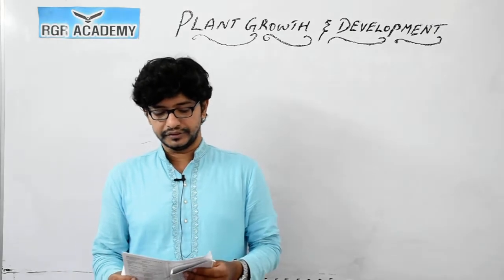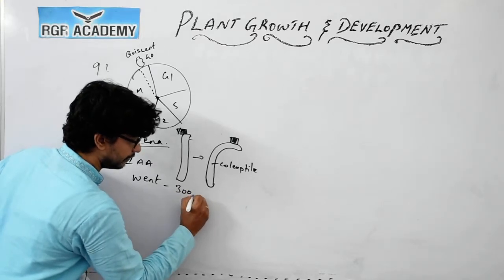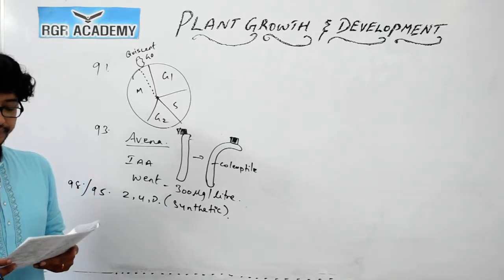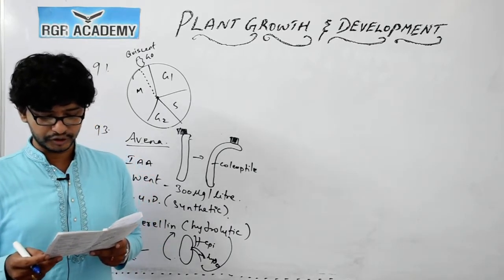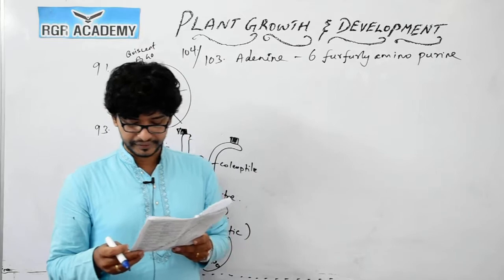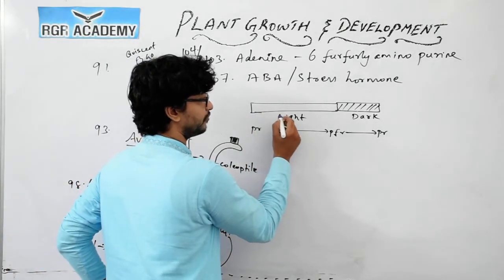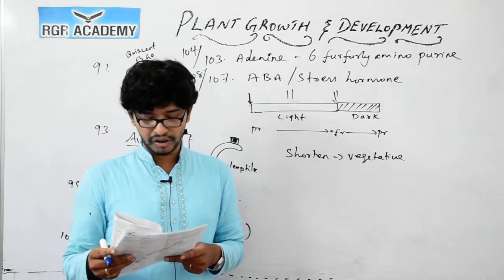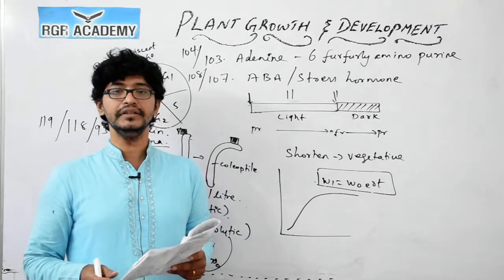BIOLOGY PAPER DISCUSSION - PLANT GROWTH AND DEVELOPMENT PART 1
RGR students already received this question paper and written test . Please watch this video and clear your doubts in this question paper of PLANT GROWTH AND DEVELOPMENT PART 1#RGR ACADEMY,Chennai Anna nagar, WhatsApp Mobile # . RGR Academy offers NEET online live classes for the benefit of Medical Aspirants. Please join this class to crack